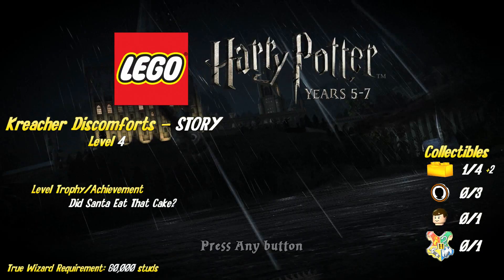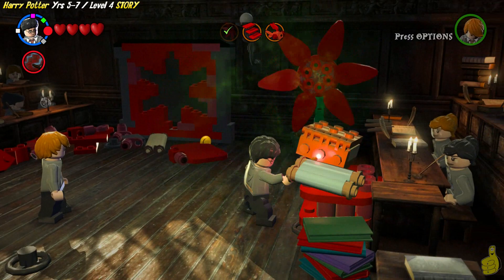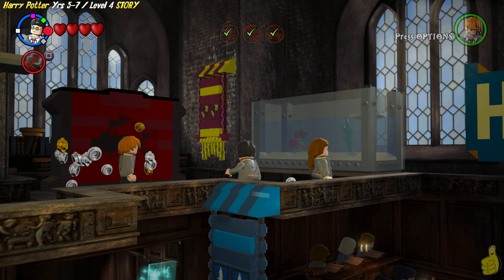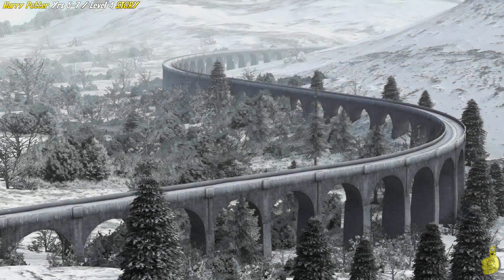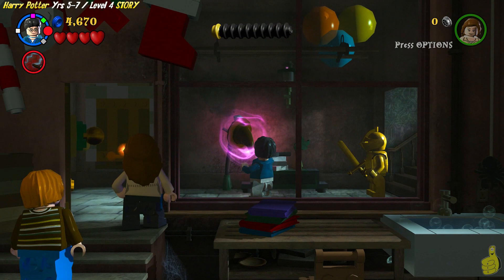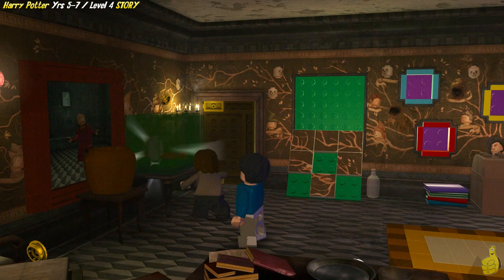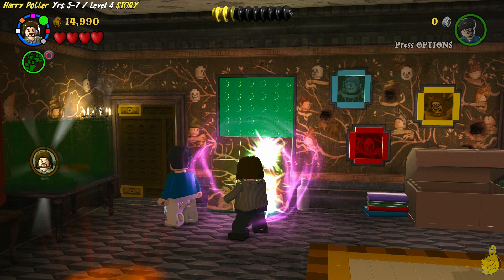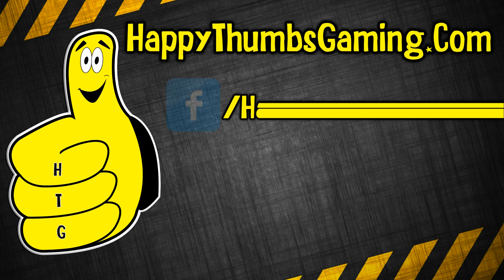Lego Harry Potter Years 5-7: Level 4 / Kreature Discomforts STORY - HTG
(HTG) Brian walks you through Level 4 Kreature Discomforts STORY for Lego Harry Potter Years 5-7. Based on your requests, we are FINALLY getting to the Lego Harry Potter Years 5-7, and we look forward to busting out the STORY videos so we can get to the FREE PLAY and all of the collectibles. In our STORY videos you can expect to find your way through each of the 24 levels of Lego Harry Potter Years 5-7, putting off all of the collectibles till FREE PLAY. Once we complete all 24 STORY Levels, we grab a quick RED BRICK or 2 and get off and running into our FREE PLAY videos. Our FREE PLAY videos will cover all House Crests, Student in Perils as well as all of the Character Tokens and of course will have our Quick Links to get you to all of the important items. We will then move to FREE ROAM videos where we wander around for all the remaining collectibles.

Link to our "Lego Harry Potter Years 5-7" Trophy/Achievement Guide:
Coming Soon!

Trophy/Achievements earned in this video:
Did Santa Eat That Cake? Trophy/Achievement